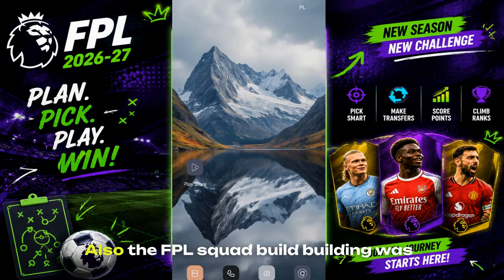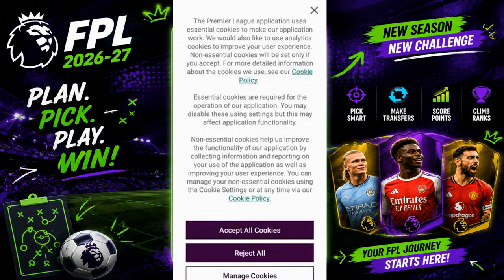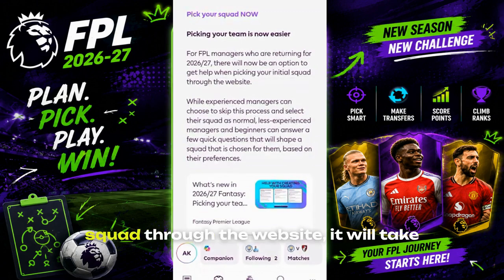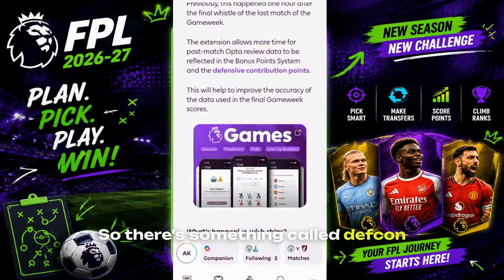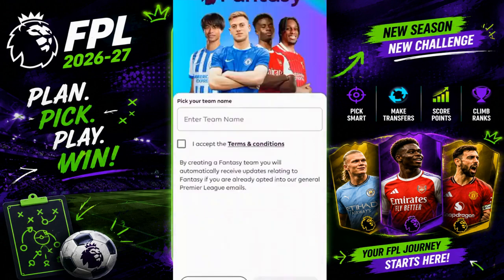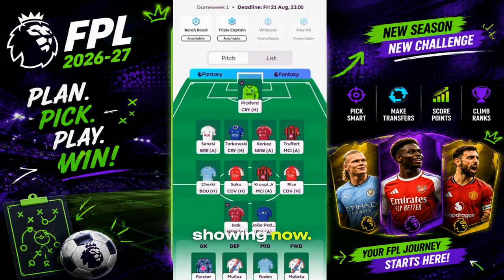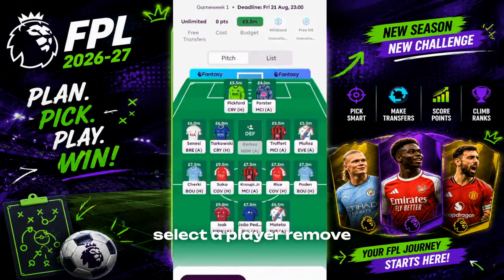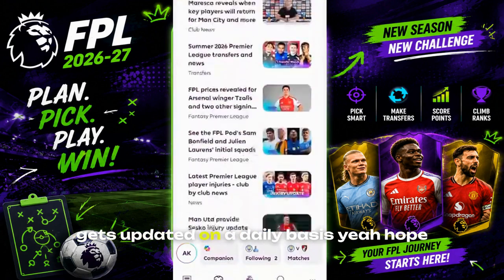HOW TO PLAY FANTASY PREMIER LEAGUE | 2026 - 27 | GUIDE FOR BEGINNERS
Hey my Indian viewers and others as well, I am Anuraag aka Aztec and this video takes you through the process of playing FPL on mobile for the 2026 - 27 season.

Apologies for the upload quality as my mobile is a bit outdated :)

I've decide to be active in this FPL season to help you all.
I'll love to continue the FPL series if I can get at least 500 views.